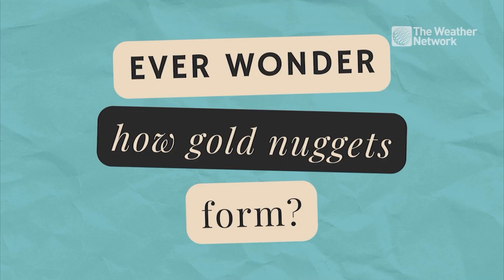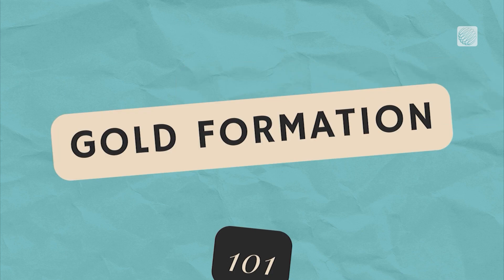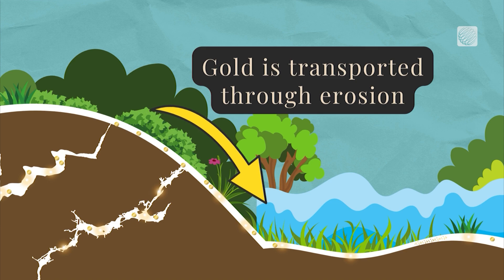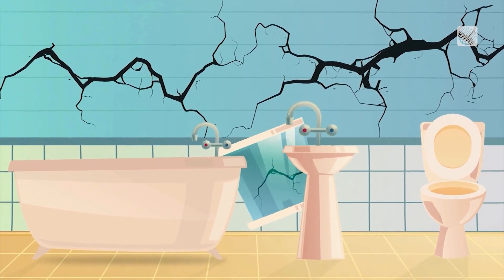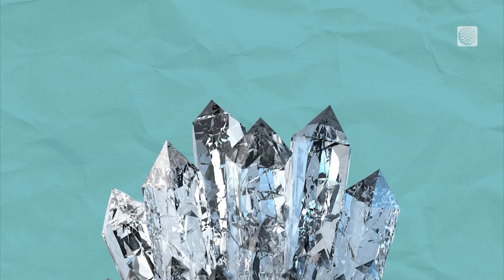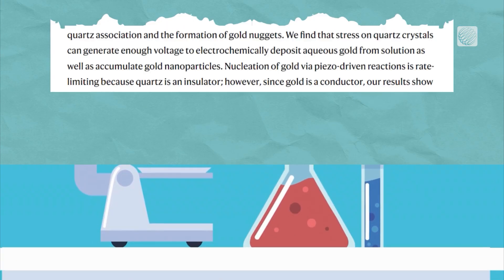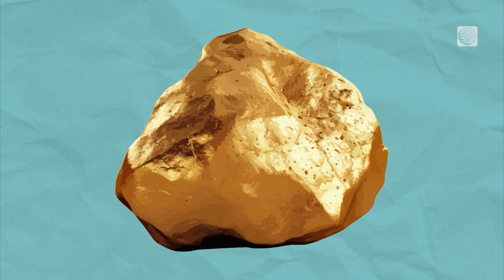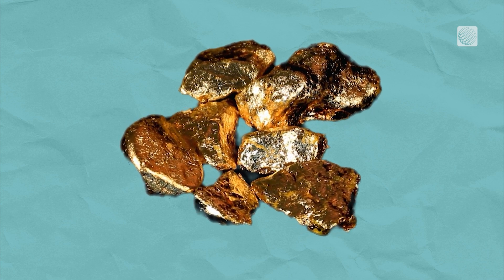Earthquakes Could Be The Key To Creating Large Gold Nuggets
Have you ever wondered where gold nuggets come from? In a 2024 joint study, researchers explored how earthquakes could be helping to form these nuggets.

Have earthquakes secretly been producing gold all this time?

Officials on the lookout for 'valley fever' following outdoor music festival

Here's how instant ramen is destroying a popular tourist destination

Never miss a weather alert!